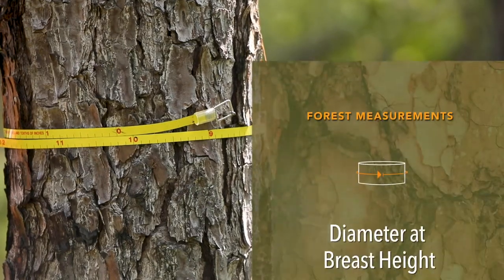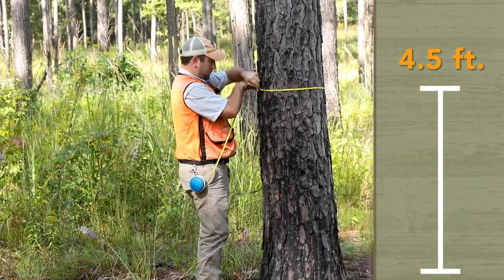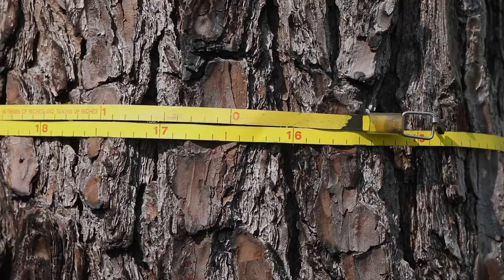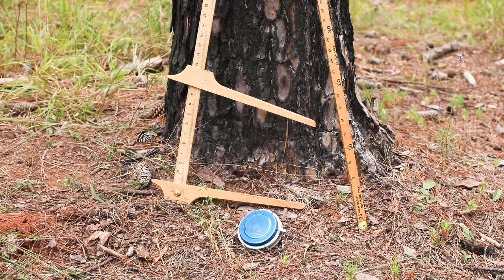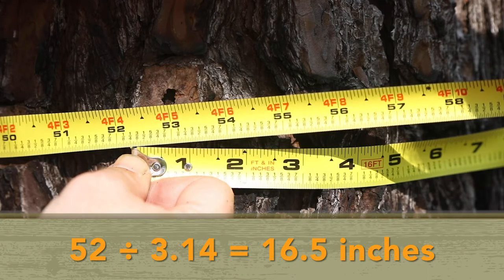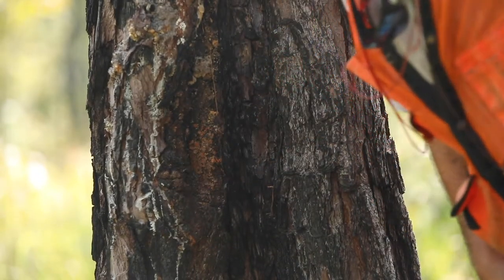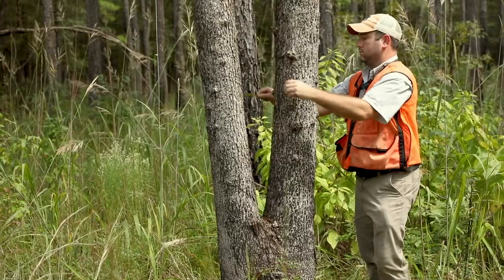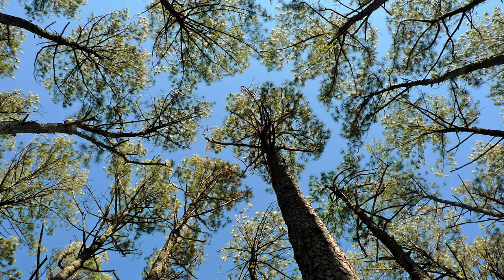Forest Measurements: Diameter at Breast Height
Diameter at breast height, or DBH, is one of the most commonly used terms in forestry.  This video, second of a five-part series, defines DBH and how to measure it on a tree.